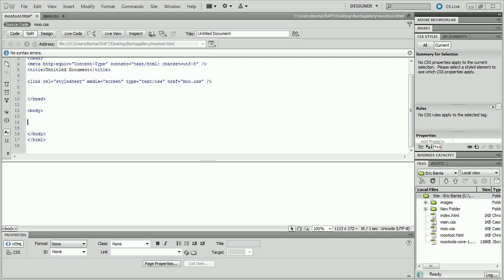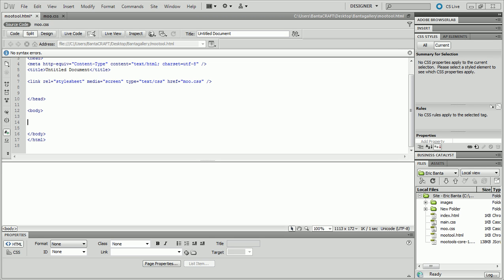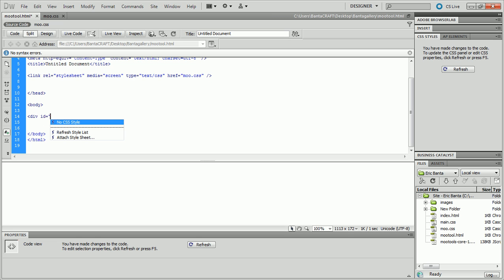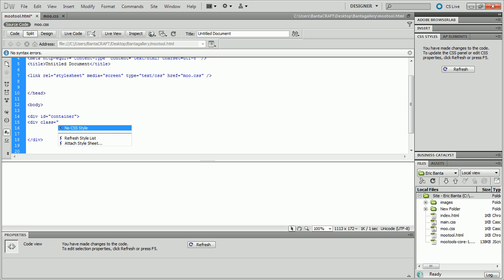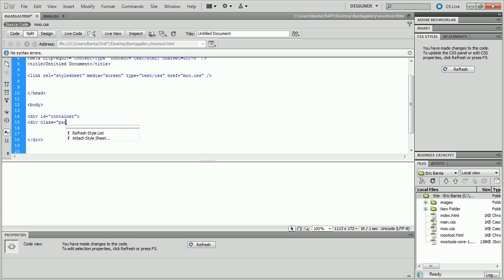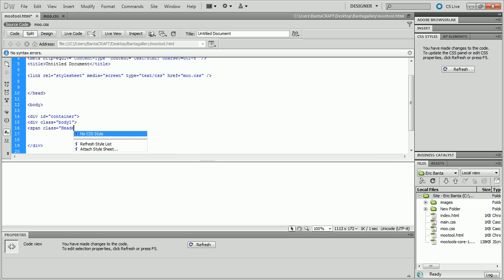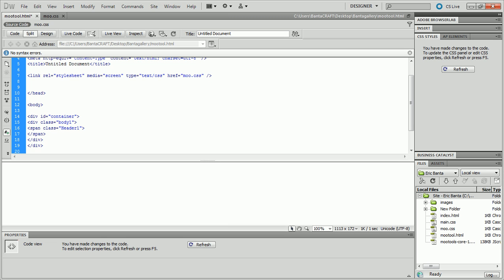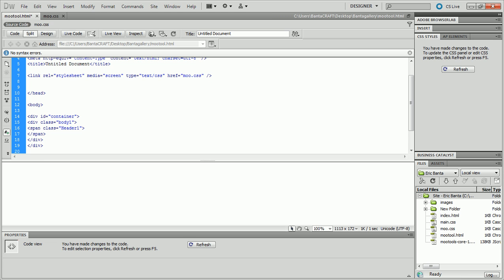Learn HTML 1.2 | DIV Tag Basics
All the basic uses of DIV tags!